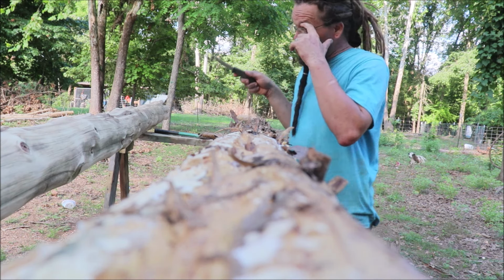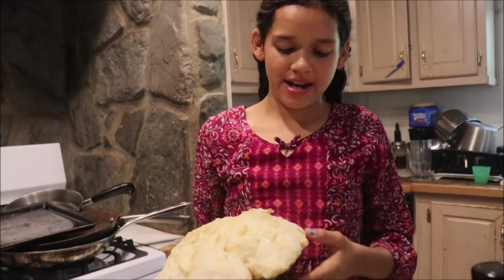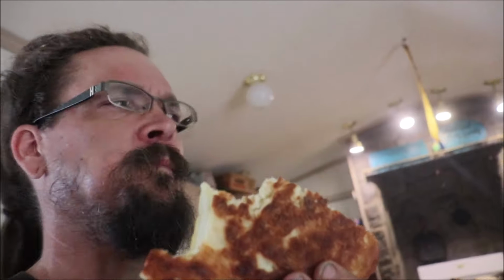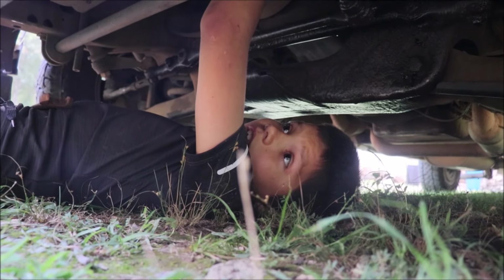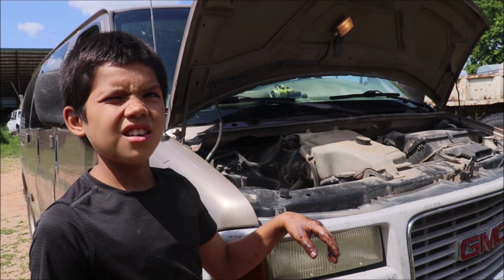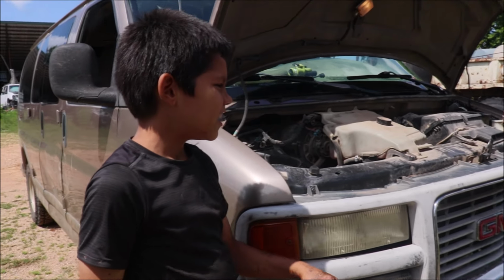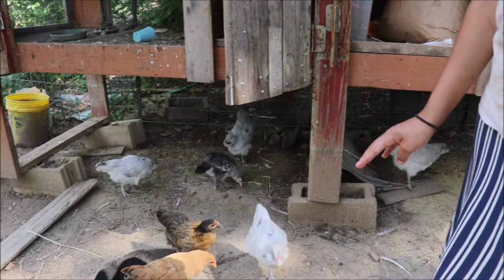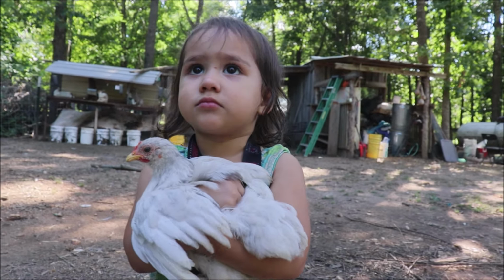AHH - Teaching Them What We Didn't Know - Episode 1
We plan on having this be the start of a new series. The goal is to put out more full-length homesteading videos featuring more of the family. We just shot part of a new intro and are excited to continue this series and create a new playlist. Please let us know if you enjoy it.

In this video, we focus on teaching our children the things we never knew, rather than giving them the things we never had. We are laboring to raise up this next generation right, and it's a joy and a blessing to watch this life unfolding. Enjoy the show!

50 Days to Understanding the End-Times More Accurately (My 1st Book)

BTC : 3BQPqcpBWnBiGVnVNmqjuzbmYSeBEEc87w